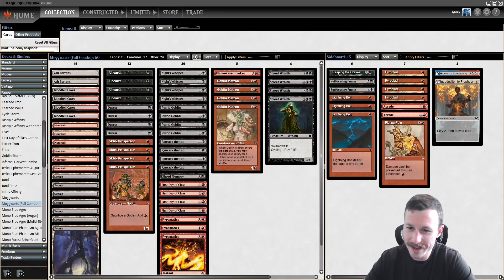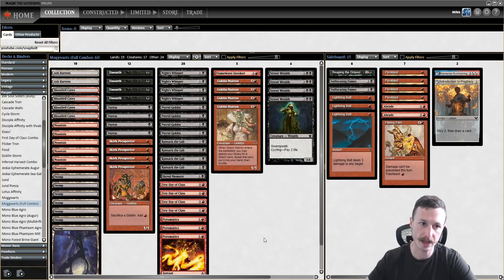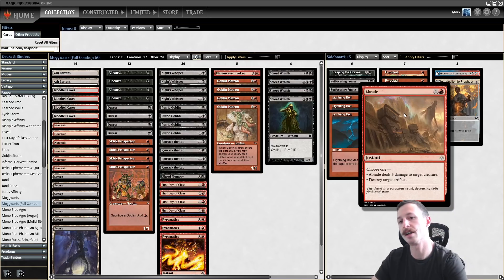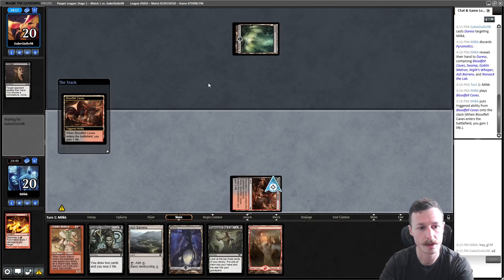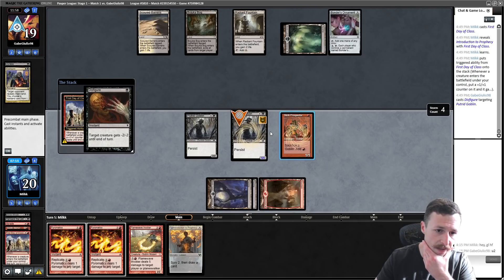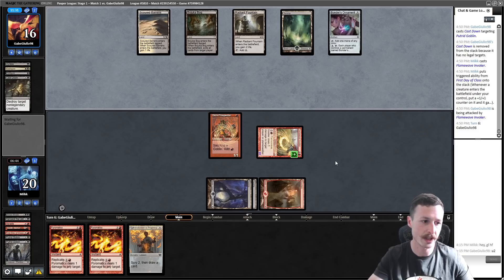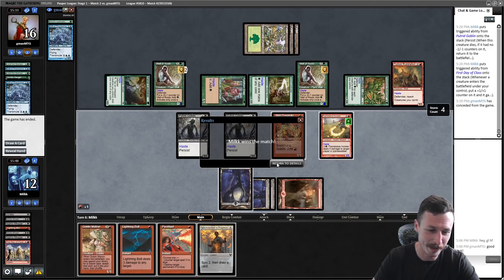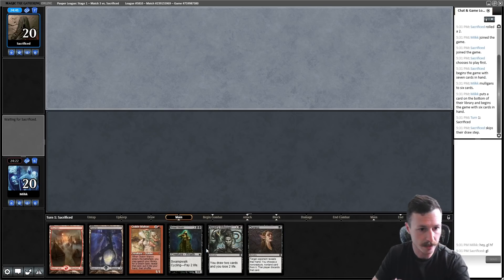Pauper League - Moggwarts | FULL COMBO BUILD!! WE JUST KEPT GOING INFINITE!!